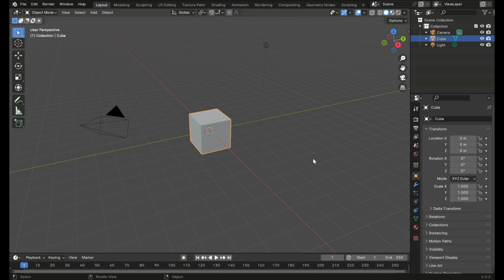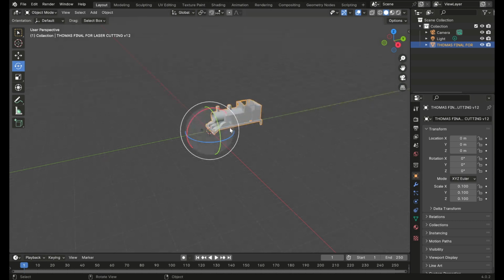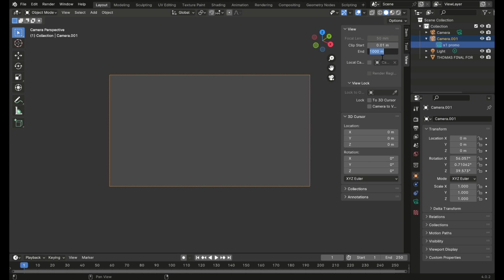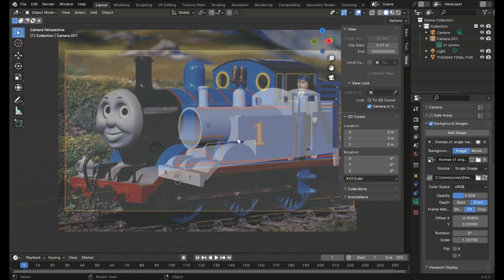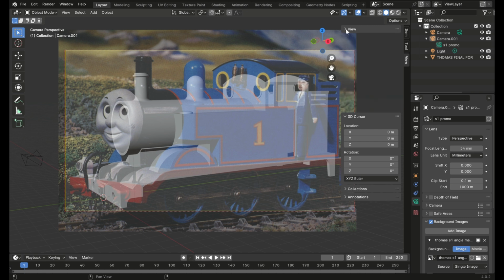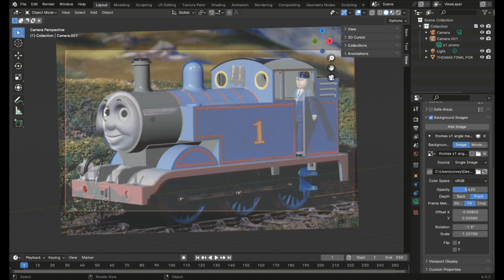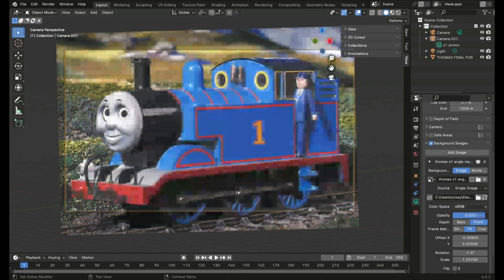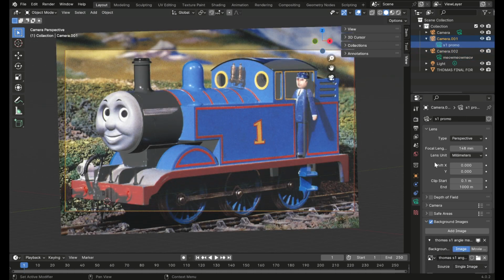Blender 'Angle Matching' Tutorial - Line Up Your 3D Models To Photos - Gauge 1 Thomas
I detail the process to angle match the perspective of a photo manually inside Blender